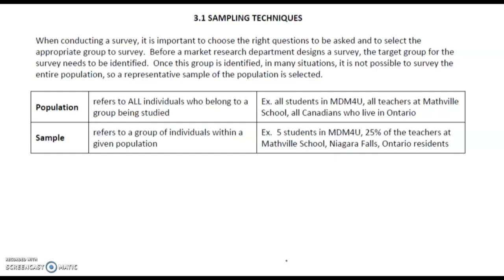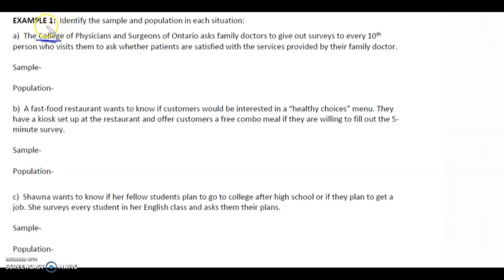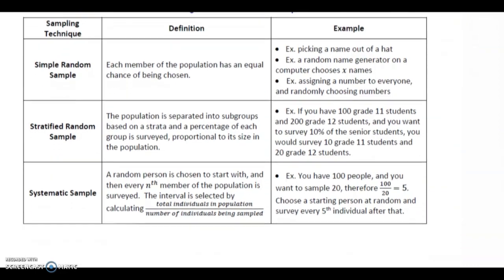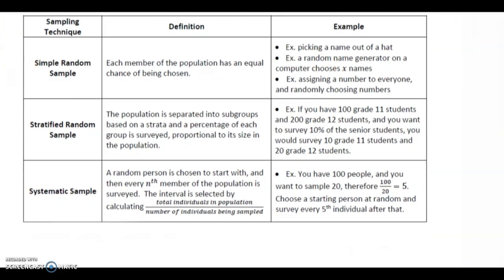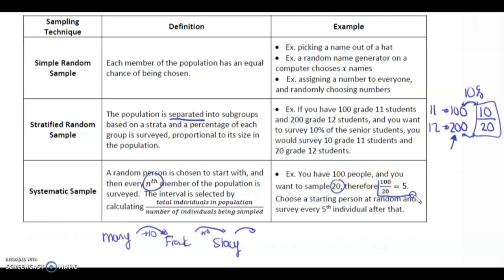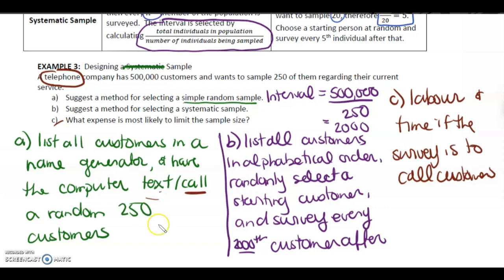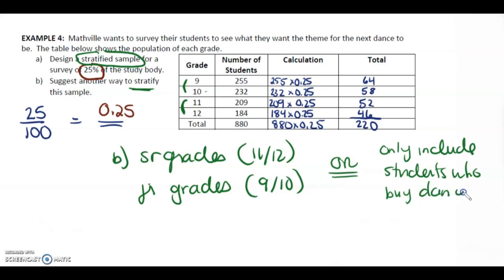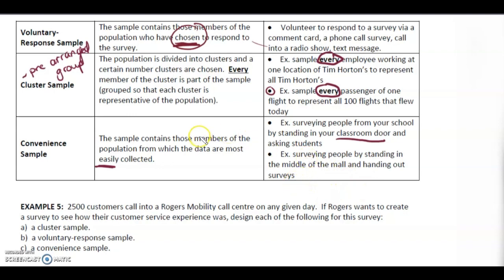MBF3C 3.1 Sampling Techniques